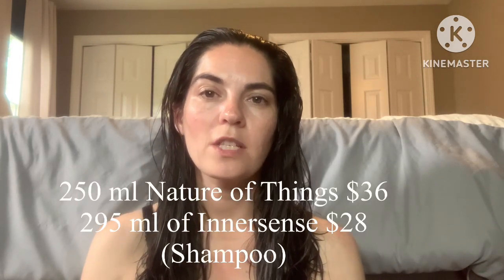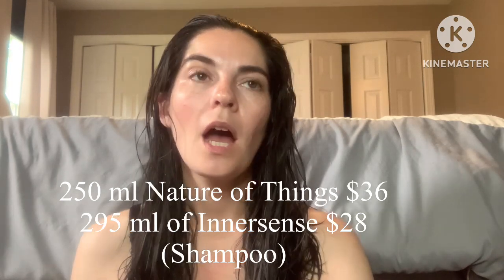Review of the June 2023 Beauty Heroes Box featuring Nature of Things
In this video, I chat about my thoughts and experience using the June 2023 Beauty Heroes box featuring the following four Nature of Things products:

Hair Cleanse Concentrate
Hair Condition Concentrate
Cleansing Body & Scalp Polish
Nourishing Body Creme